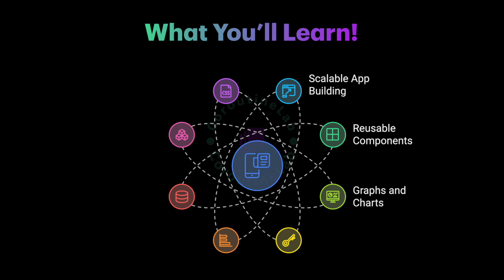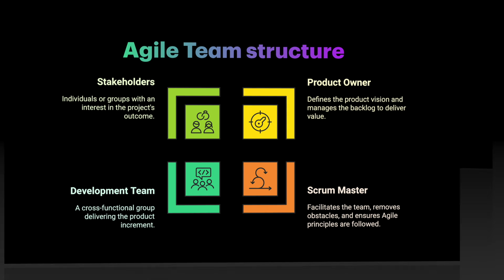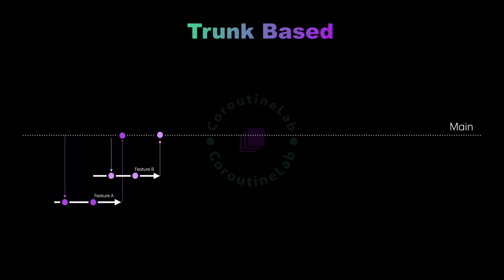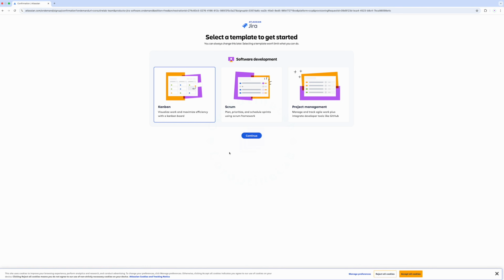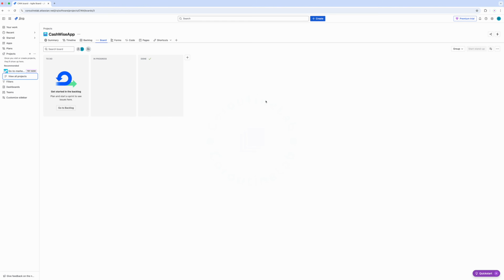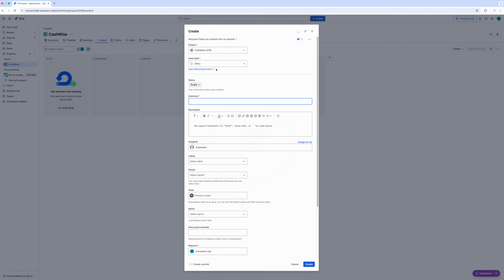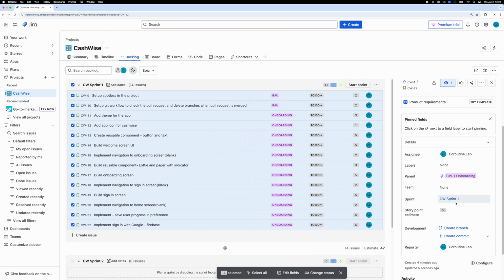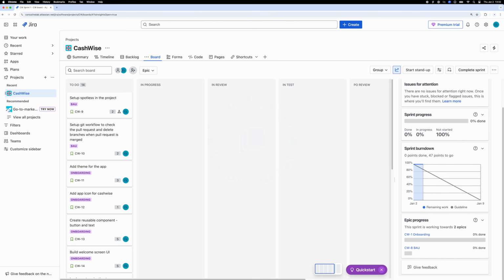Agile Planning for Mobile Apps to build Faster Than Ever Before! BEGINNER SERIES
🚀 Master SoftwareDevelopment: Build Apps Like Real Software Companies! 🧑‍💻

In this exciting video from Coroutine Lab, we'll take you through the step-by-step journey of building an android app (CashWise) while following industry-level practices. We've carefully designed this series to include best practices, team collaboration techniques, and tools used by top software companies to help you succeed in the tech world! 🏢💻

✅ Agile Methodology Made Simple
 • Learn how Agile helps teams deliver faster and better results.
 • Discover the difference between Waterfall and Agile and when to use them.

✅ Branching Strategies Explained
 • Trunk-Based Development vs. Gitflow: Understand their workflows, advantages, and use cases.
 • Learn to reduce merge conflicts, improve collaboration, and deliver code faster.

✅ Project Management with JIRA
 • Set up a Jira Board from scratch.
 • Manage sprints, epics, user stories, and learn how to collaborate effectively with your team.

✅ Building CashWise: Scalable and Reusable App Development
 • Create beautiful, reusable UI components with Jetpack Compose.
 • Add data visualization with stunning graphs and charts.
 • Use Firebase Authentication and Analytics for better user insights.
 • Master Room Database and DataStore for efficient data management.

✅ Automate Everything with GitHub Actions
 • Learn how automation ensures faster, error-free builds and deployments.

✅ Feature Flags: The Secret to Seamless Releases
 • Deploy features incrementally without disrupting users or the main app.

🎯 Target Audience:
 • Students studying computer science 🏫
 • Professional Android developers looking to level up 💼
 • Anyone curious about how software teams deliver high-quality apps at scale.